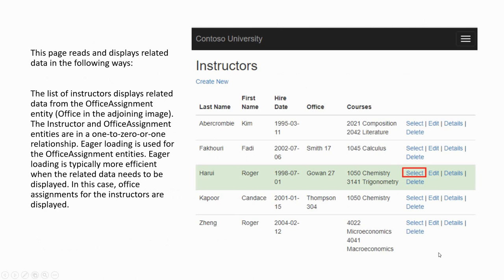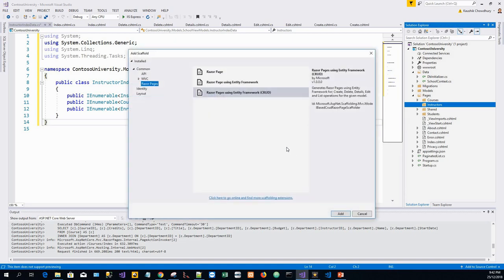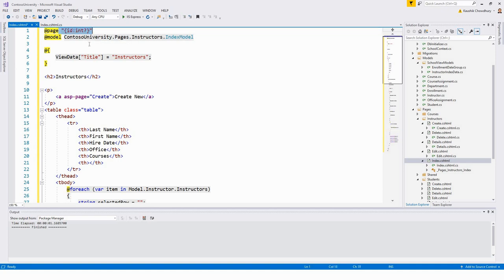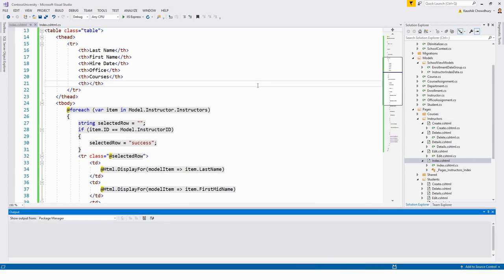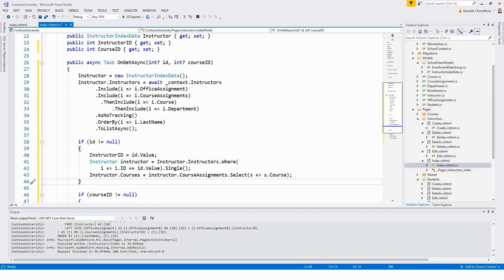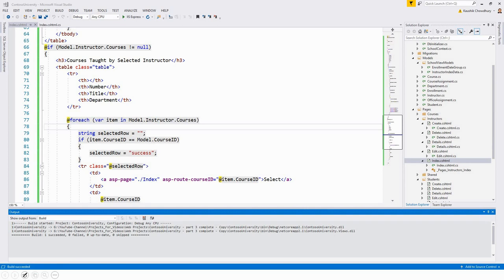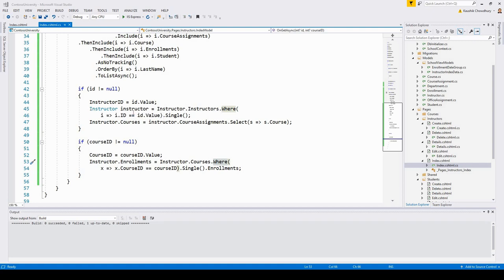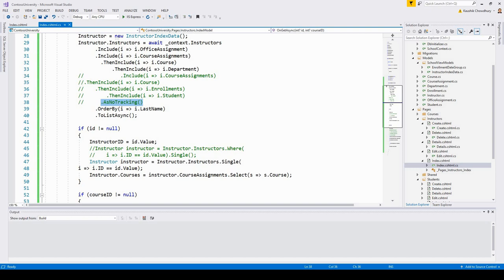Razor Pages with Entity Framework Core in ASP Net Core Create a Complex Model 6 of 8 Section 2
🚀🎓 Next (Unit Testing Blazor ASP.NET 5) -In this tutorial, related data is read and displayed. Related data is data that EF Core loads into navigation properties.